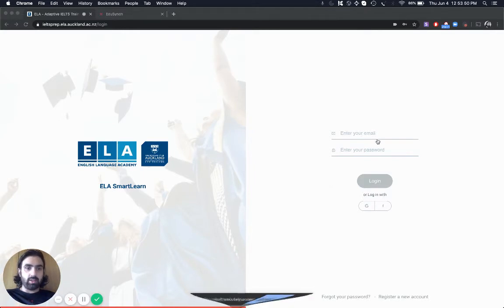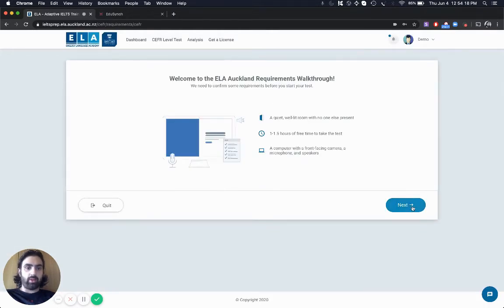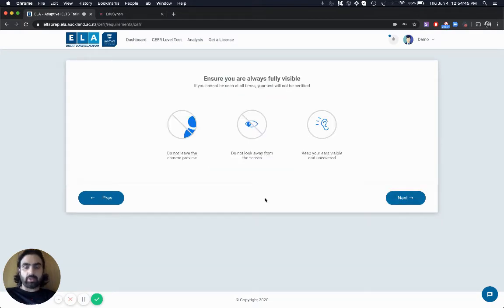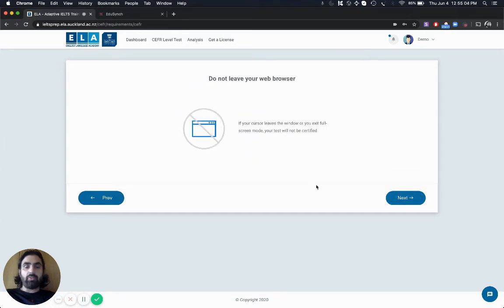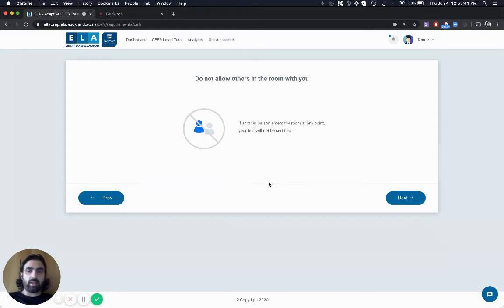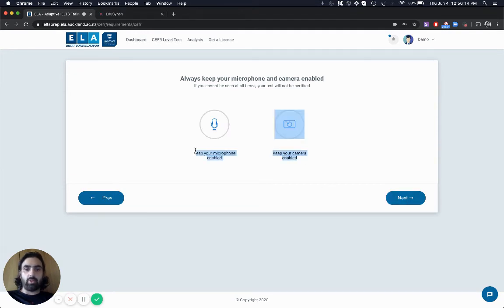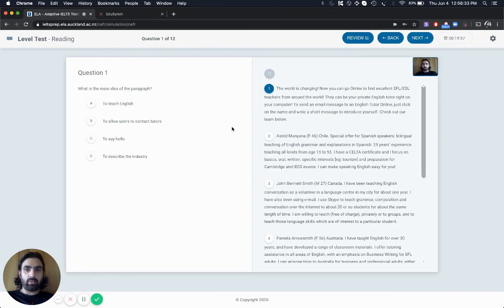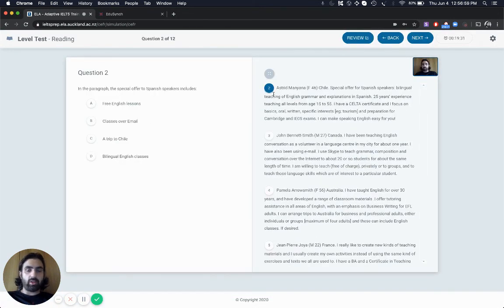EduSynch Product Demo - Certifications and High-stakes testing with Remote Proctoring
Check out the EduSynchCustom Testing solution designed for issuing certifications and high-stakes high-stakes exams online - complete with Remote Proctoring.